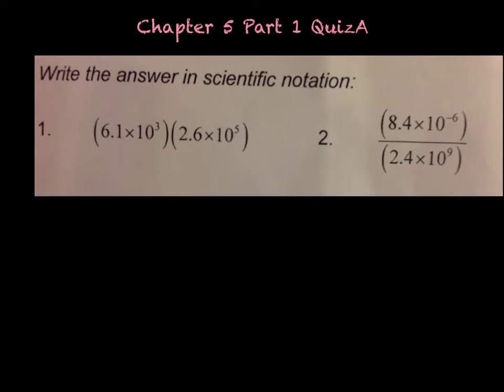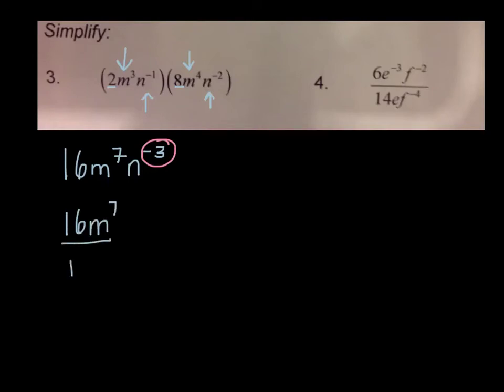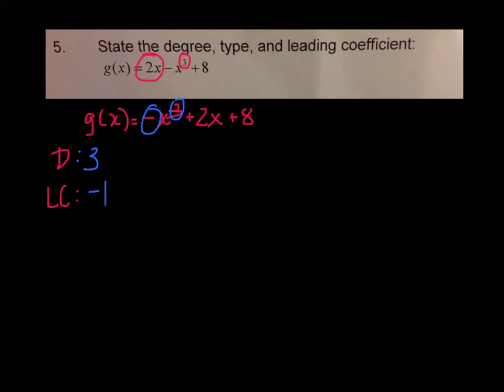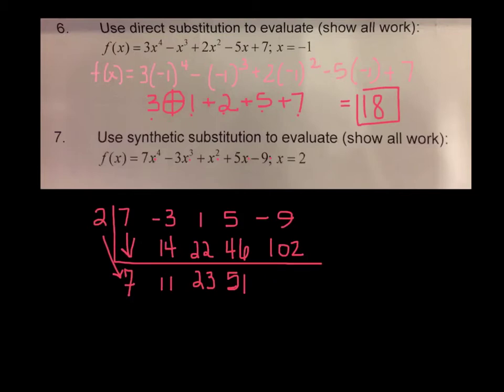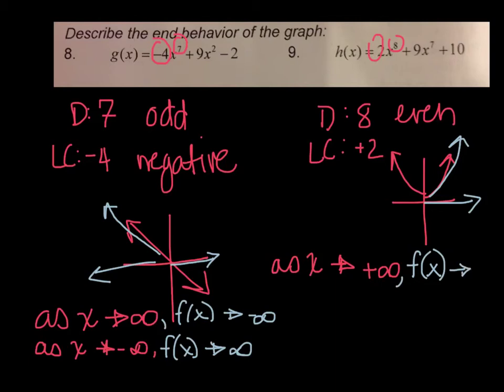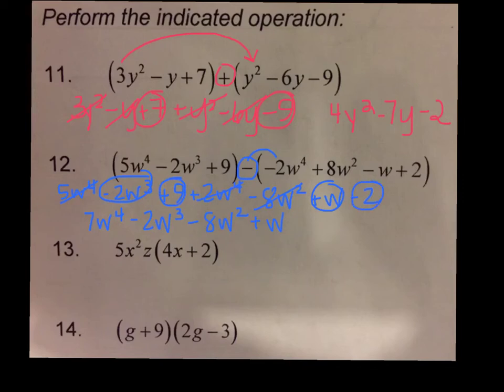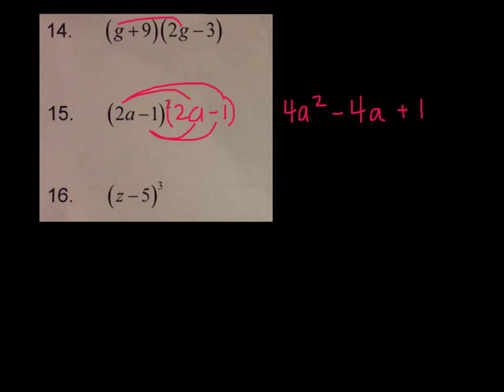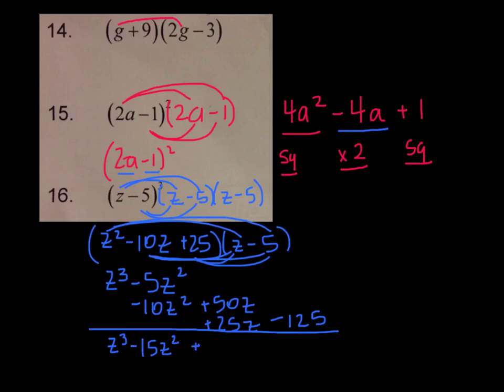5#1Quiz x10^3 #1 - 17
5#1 Quiz x10^3 #1-16